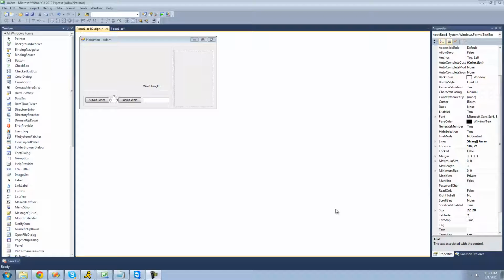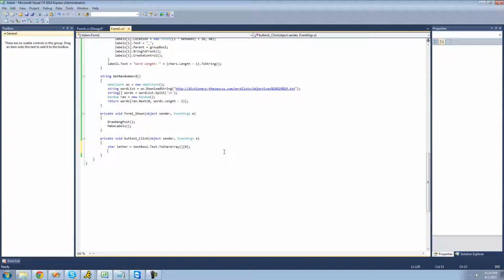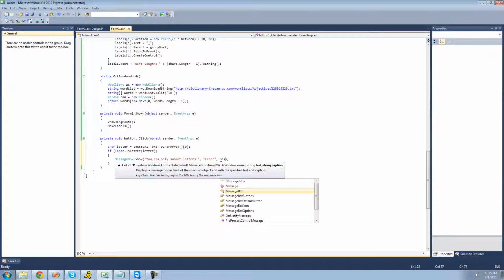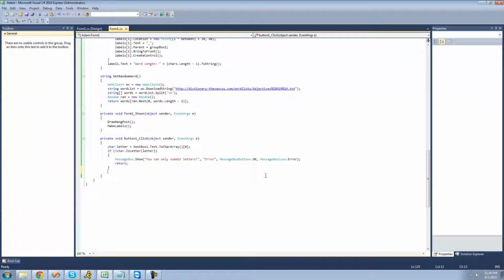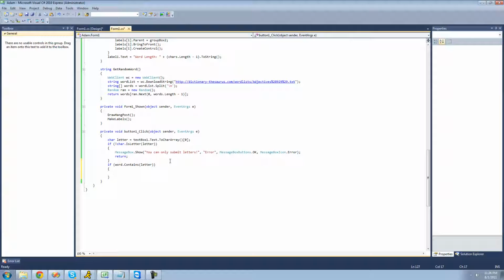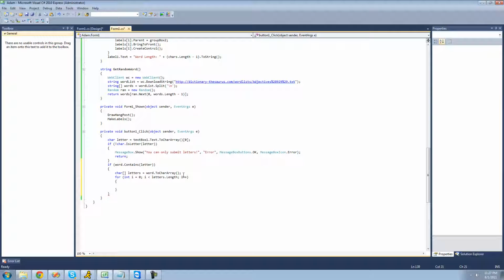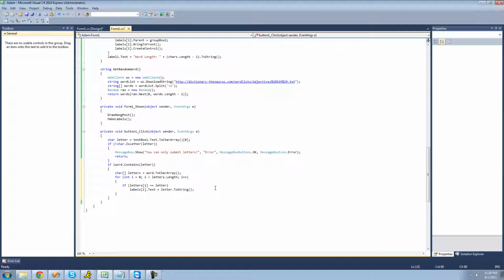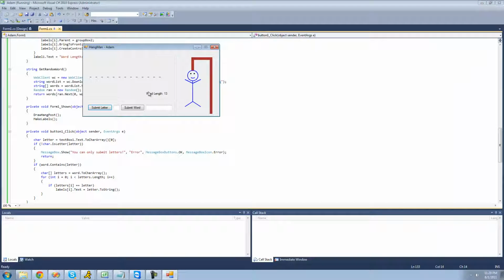C# Beginners Tutorial 162 Project 3 Hang Man, Submit Button YouTube